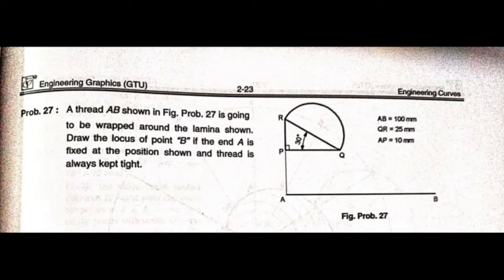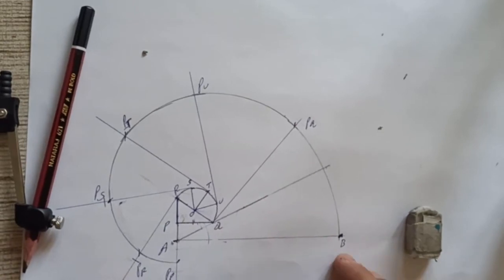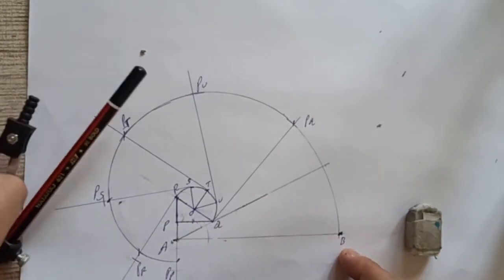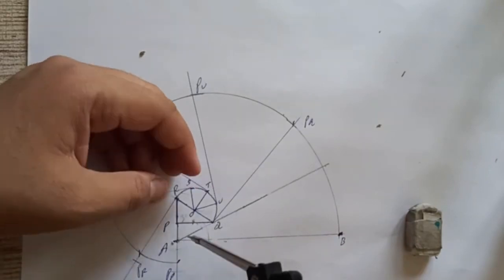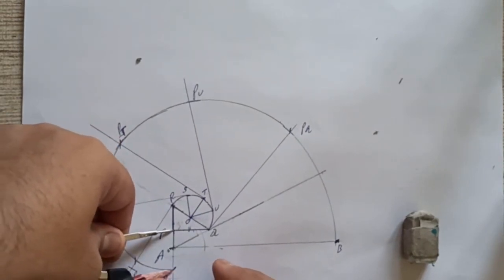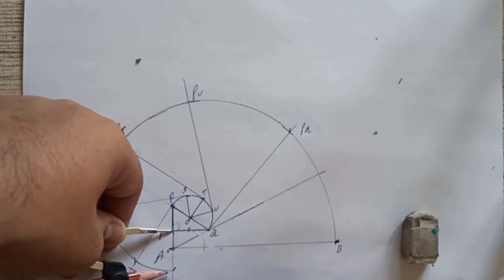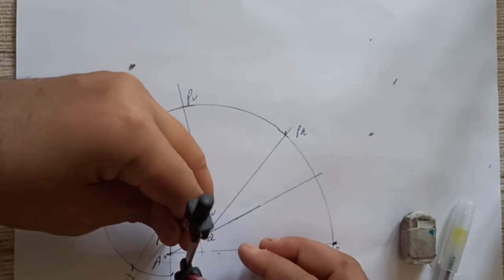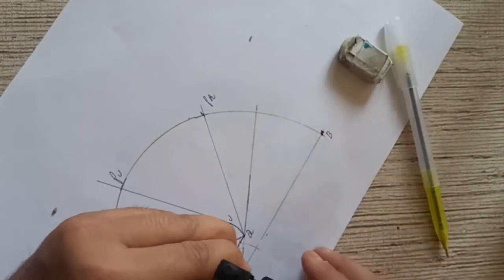Combination of semicircle and polygon involute method